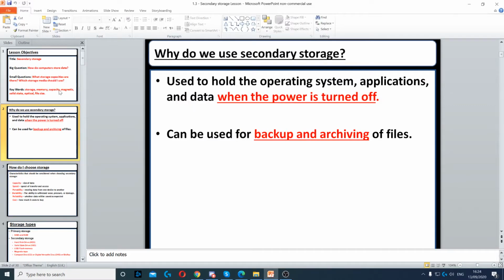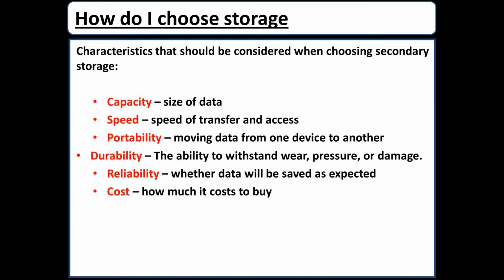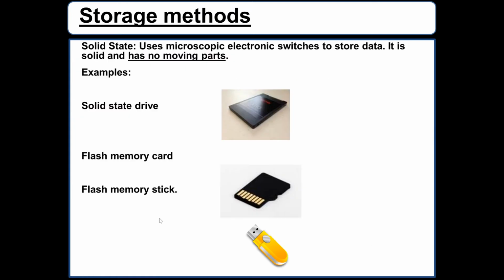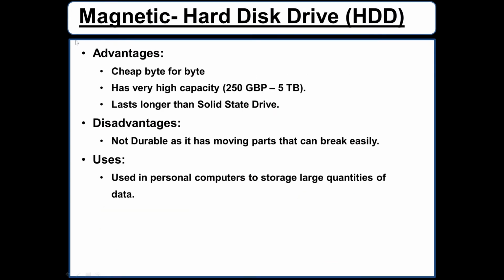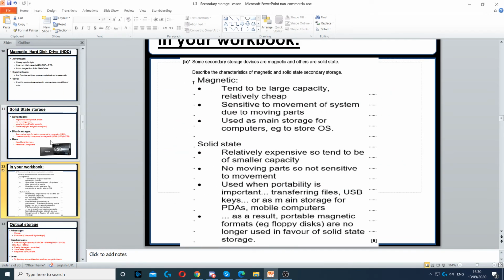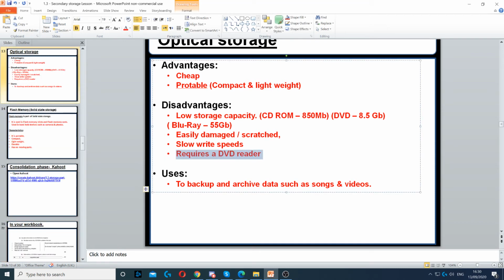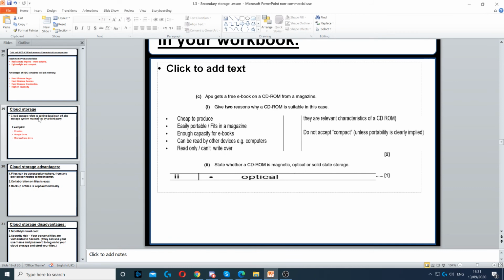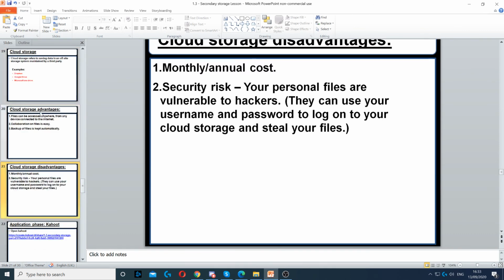GCSE Computer Science - Secondary Storage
Topic: GCSE Computer Science - Secondary Storage